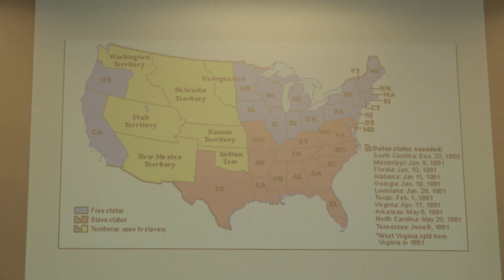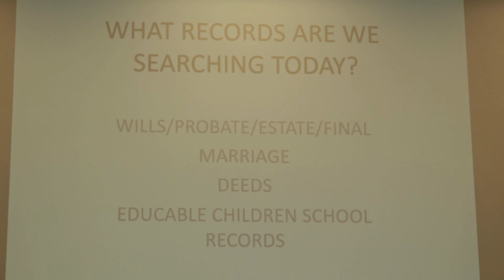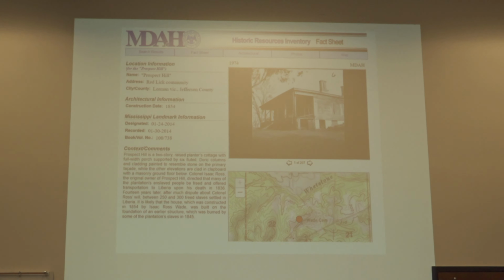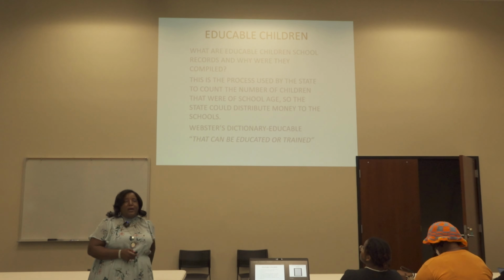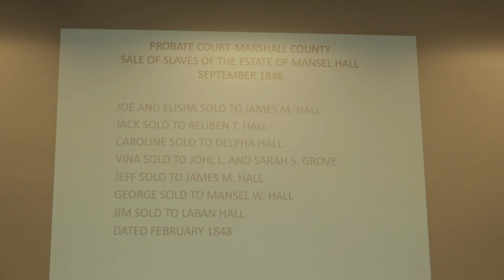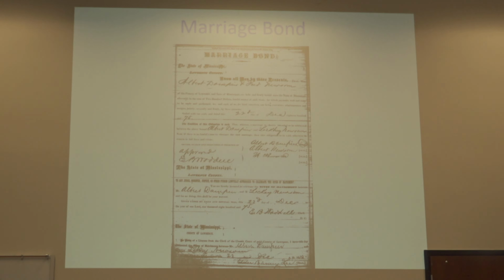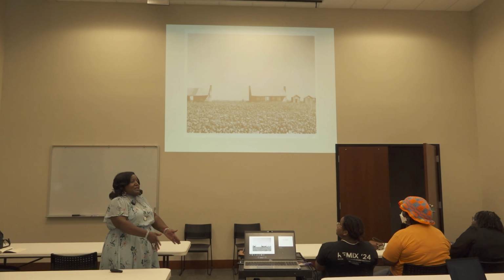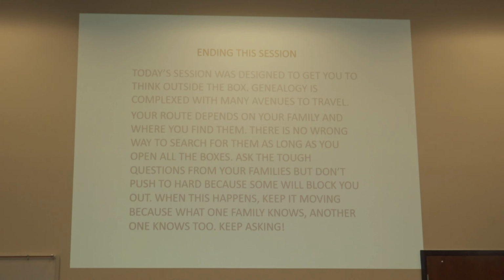Genealogy Presentation - County Records - Joyce Dixon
Learn how to trace your genealogy! Joyce Dixon presented the Genealogy Workshop - County Records, 10 a.m. on Saturday, August 17, at the William F. Winter Archives & History Building. This workshop demonstrated how to use MDAH materials to trace your family genealogy. This program was free and open to the public.

:Produced with support from the W.K. Kellogg Foundation